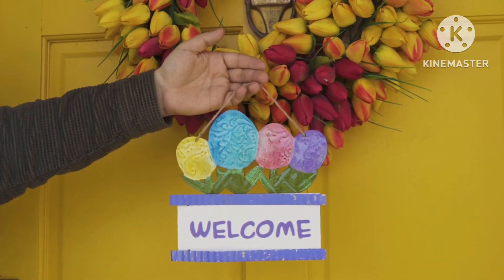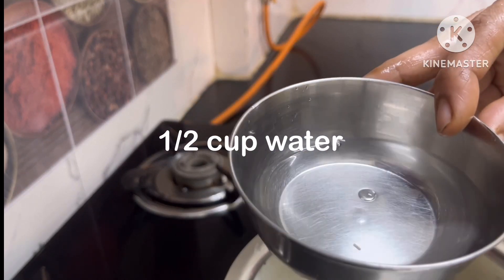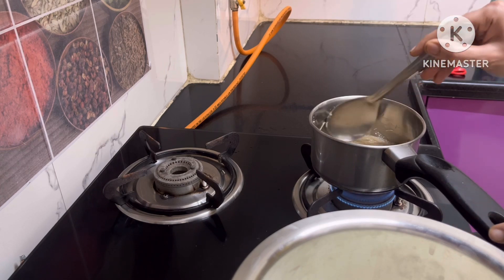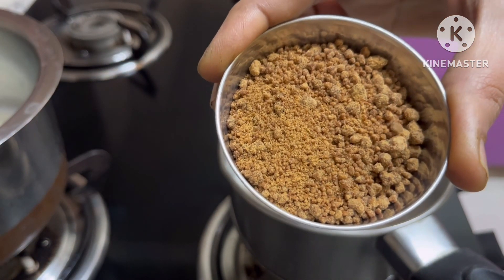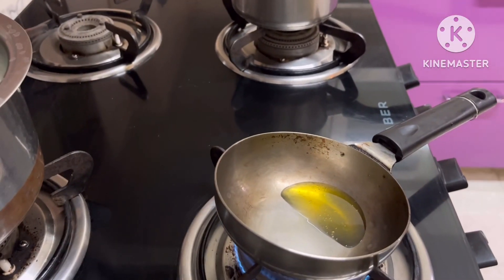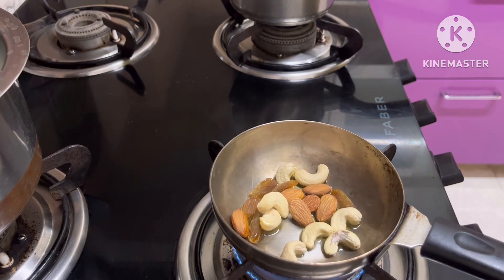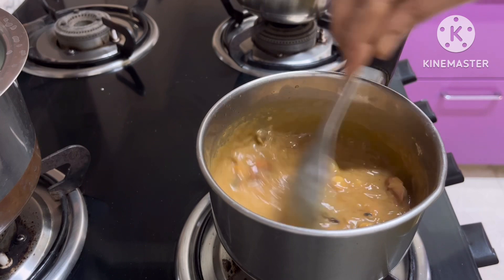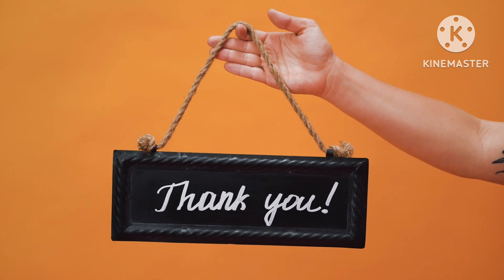|millet payasam(kheer)😋with jaggery| మిల్లెట్ పాయసం ఇలా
@SAHISHEALTHYKITCHENVLOGS This video shows how to prepare millet payasam with little millet using jaggery very healthy and guilt free amazing tasty healthy less time#millet recepies#millet